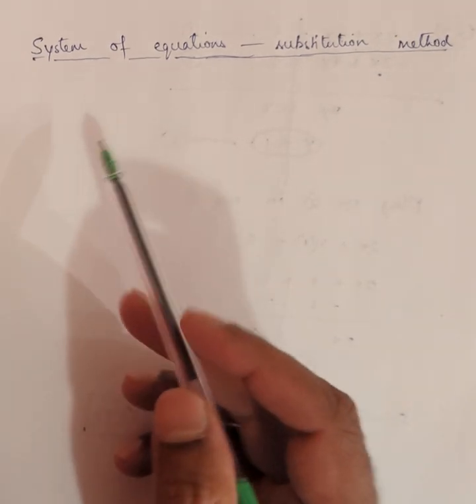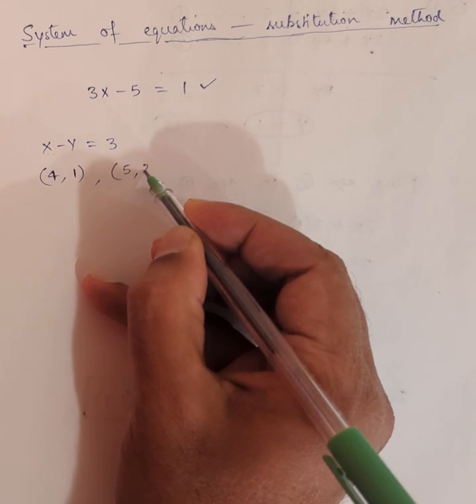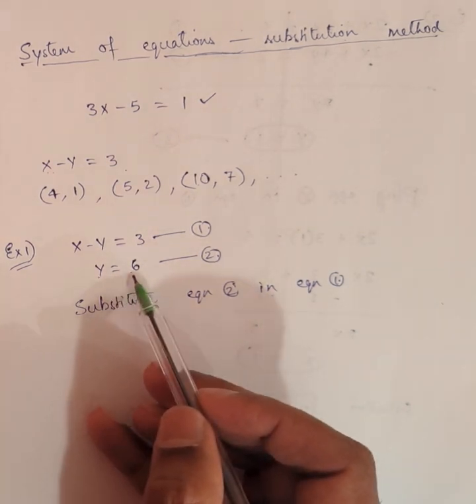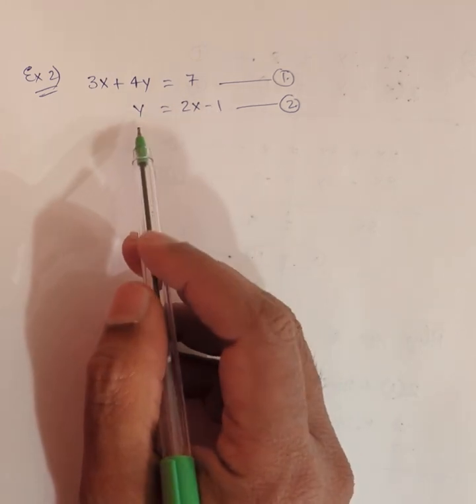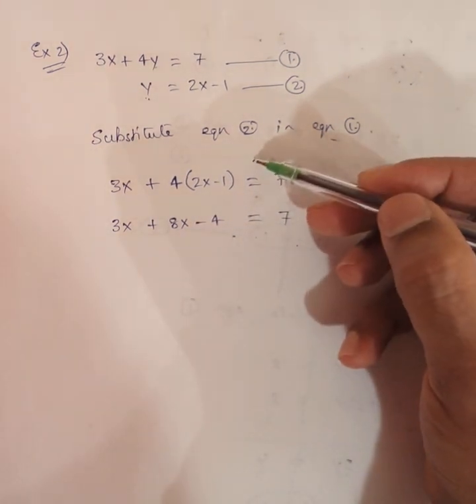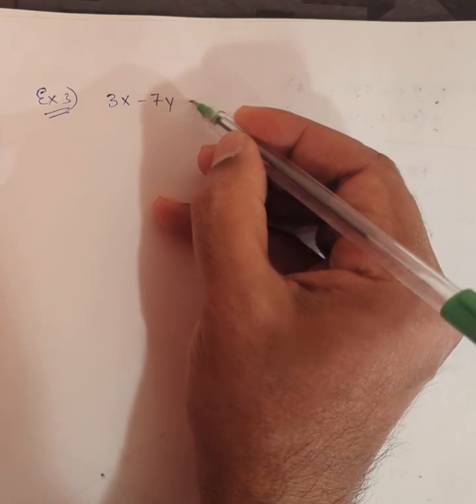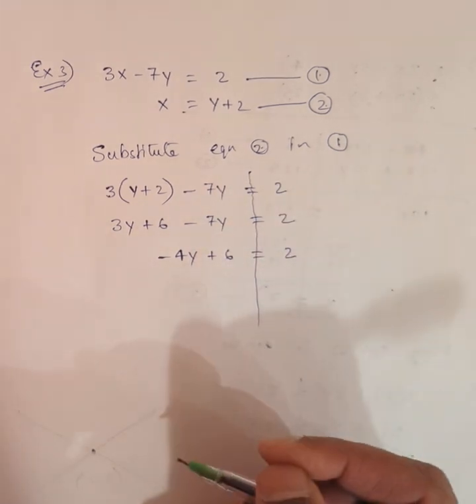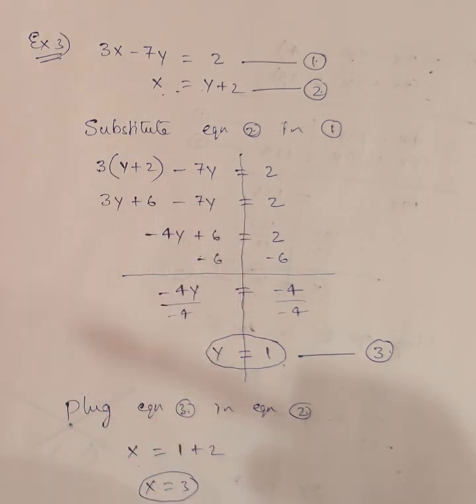System of equations -- substitution method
This video is on a system of equations and teaches the substitution method to solve. The answers to the problems in the video are as follows:

1. (2, 1)
2. (1, 1)
3. (1, 2)
4. (1, 3)
5. (3, 4)
6. (2, -3)
7. (-2, 3)
8. (2, -1)